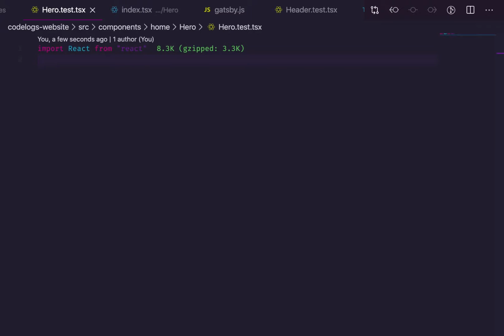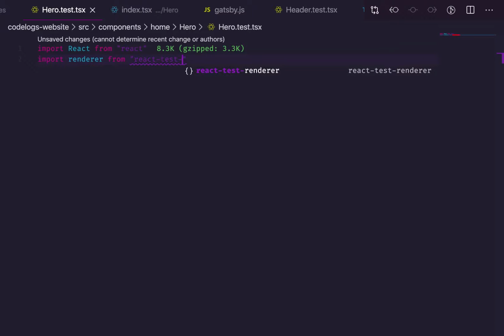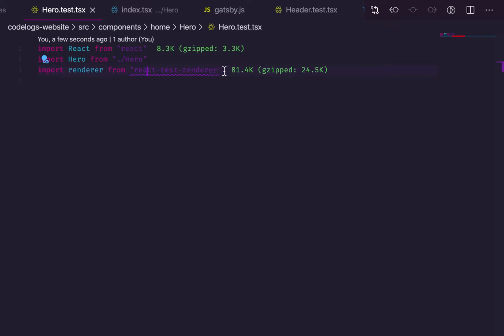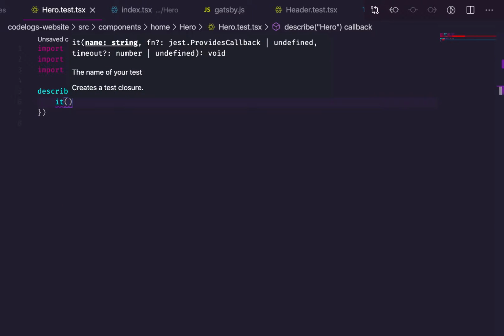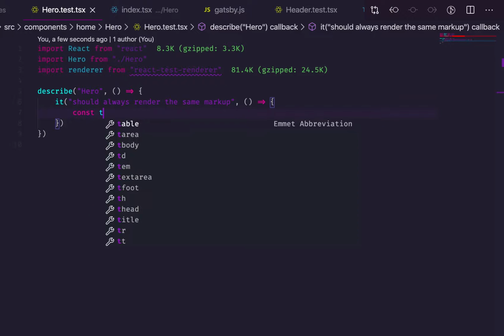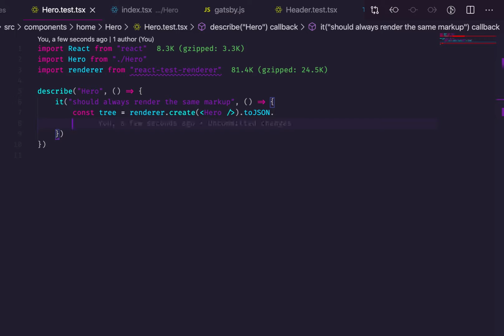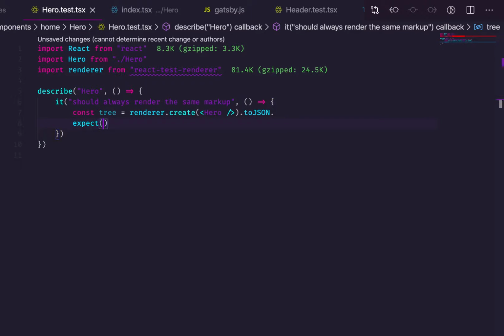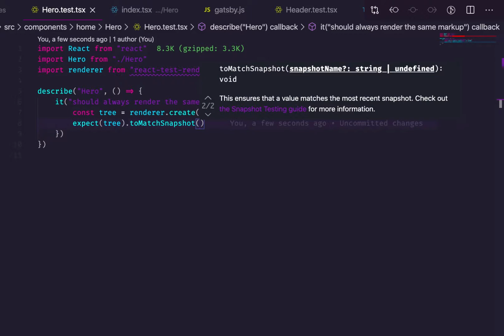How to write a snapshot test in React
In this video, we learn how to write a snapshot test in React using the react-test-renderer library and Jest. A snapshot test basically ensures that our components render the same markup on each run of the test suite.